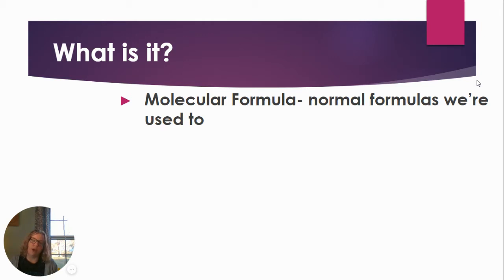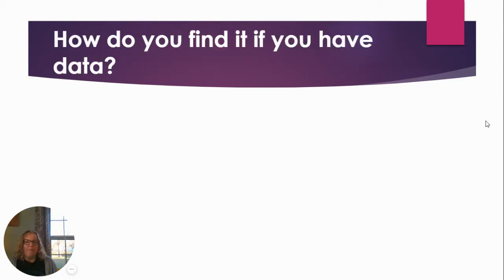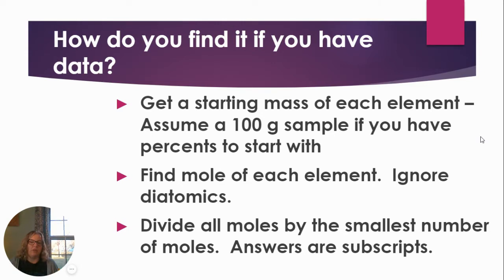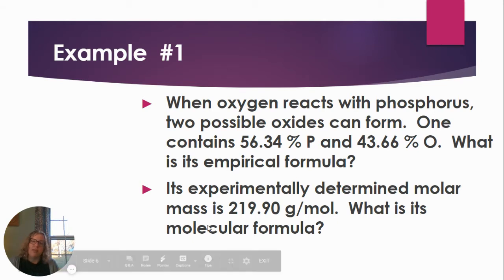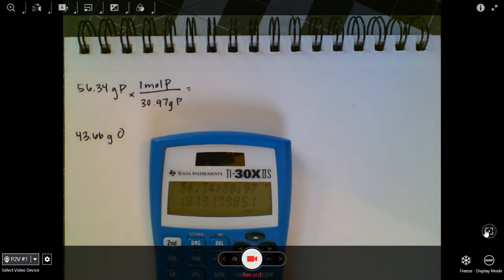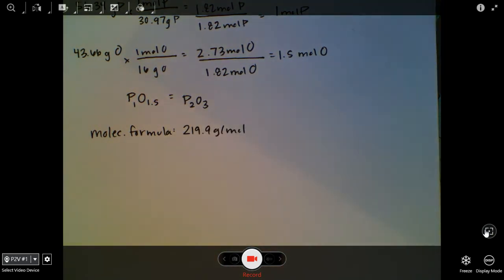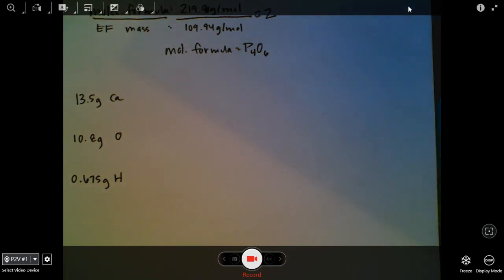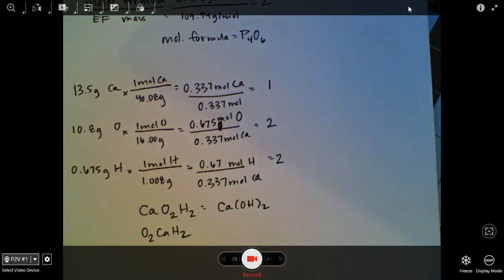AP Chemistry Unit 3.3- Empirical Formula